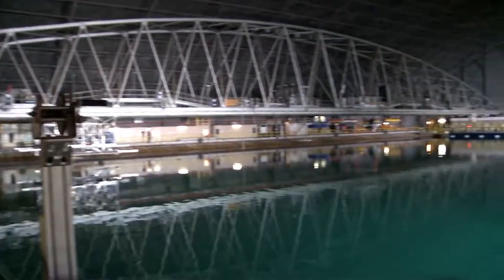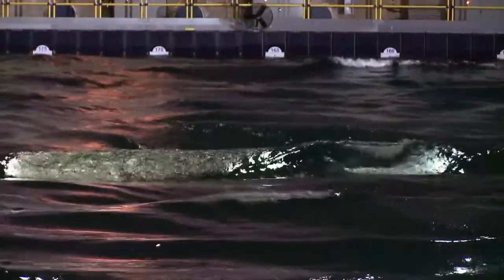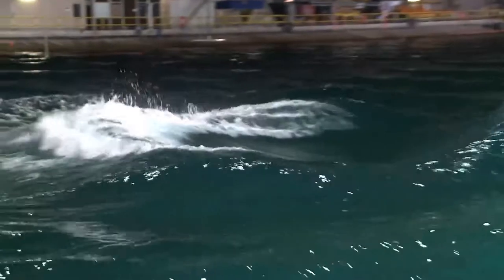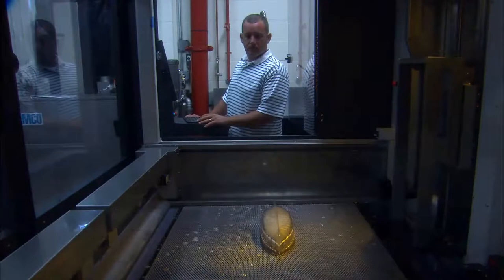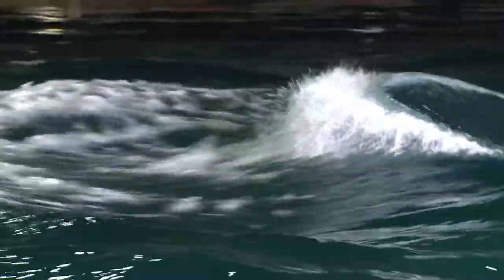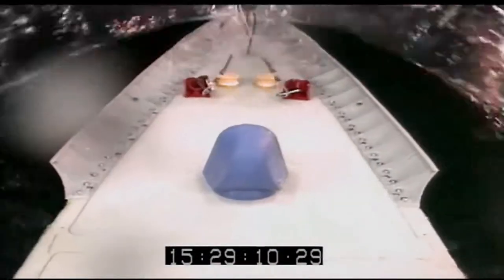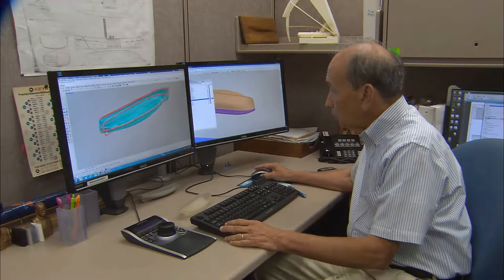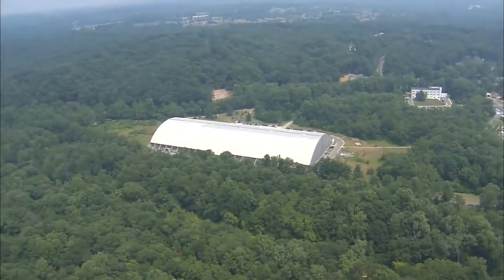The Navy's Indoor Ocean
It's 240 feet wide, 360 feet long, and holds over twelve million gallon of water. This is the MASK, the maneuvering and seakeeping basin at the Naval Surface Warfare Center at Carderock. It's one of the largest indoor oceans in the world, making the MASK the most advanced test facility of its kind. So why does the Navy need an indoor ocean? The truth lies in these dimly-lit, somewhat mysterious waters.